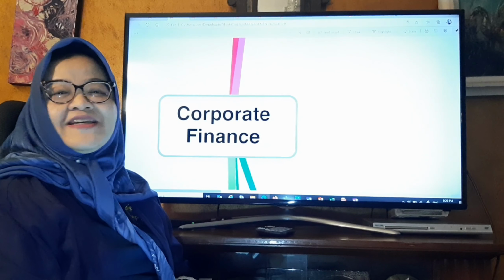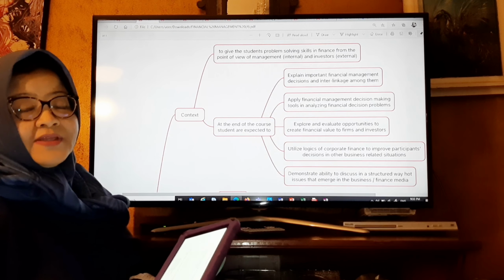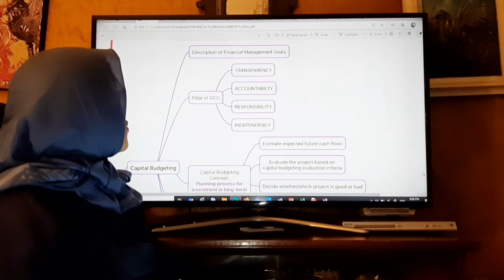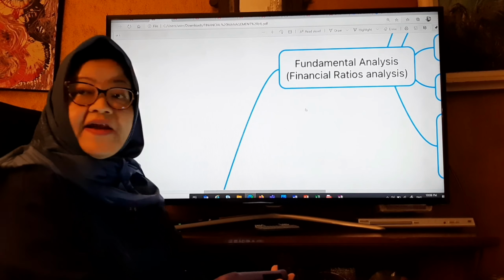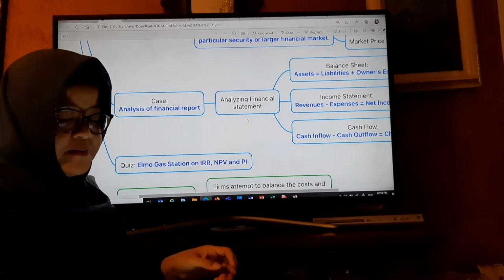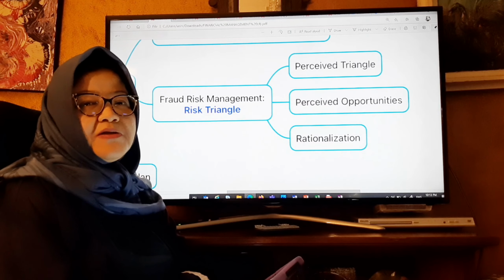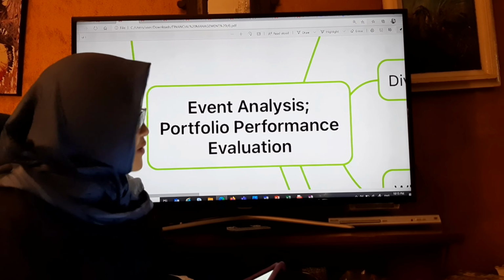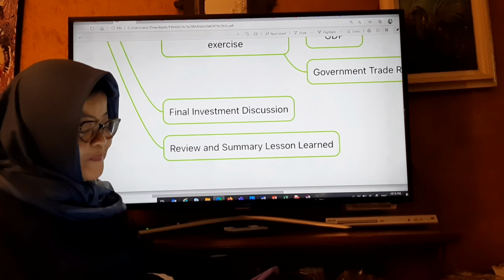IPMI EMBA March 2020 | Corporate Finance Final | Ilyana Habsjah | Mind Map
Good Morning!

This is my 10 minutes video on what we have studied in Corporate Finance by Prof. Roy Sembel - IPMI EMBA March 2020 Class